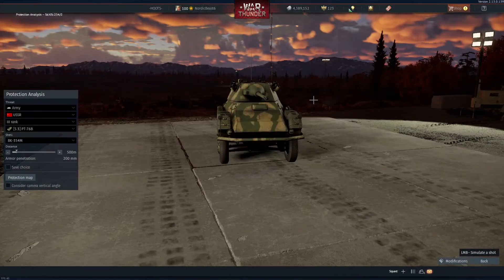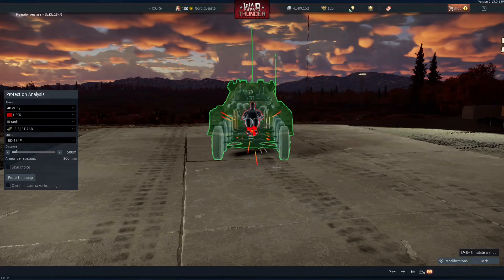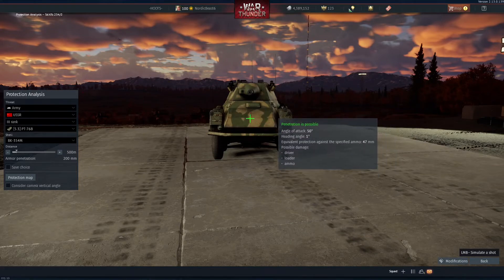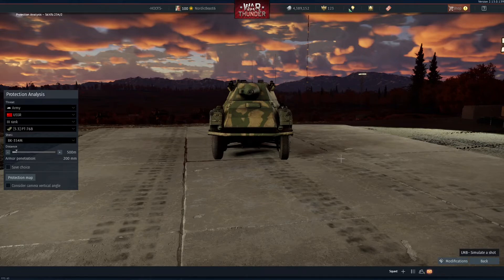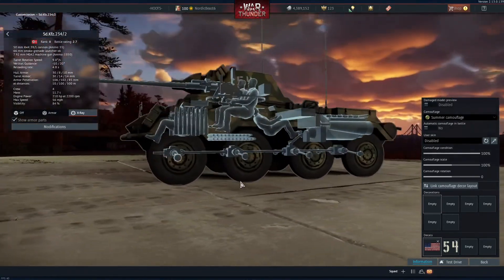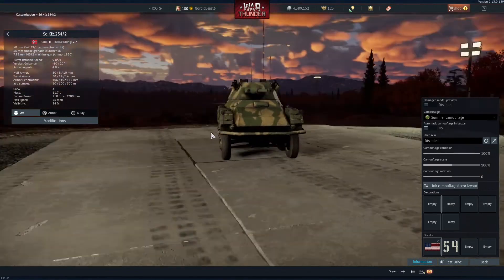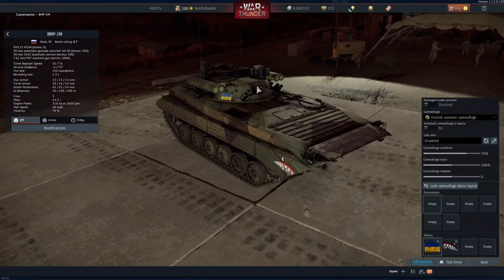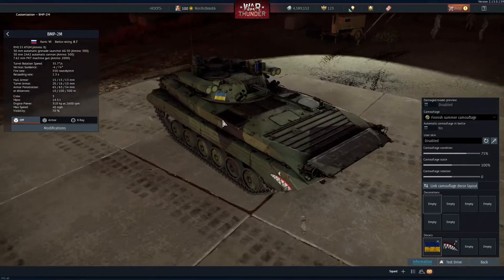War Thunder: Overpressure?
More questions then answers, my discoveries with Overpressure.